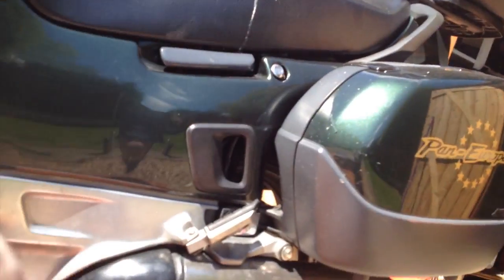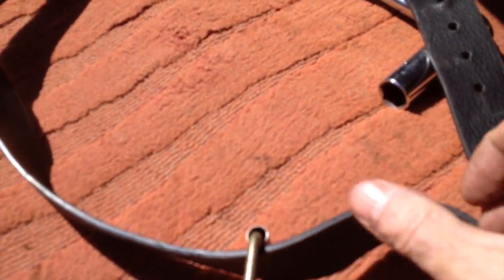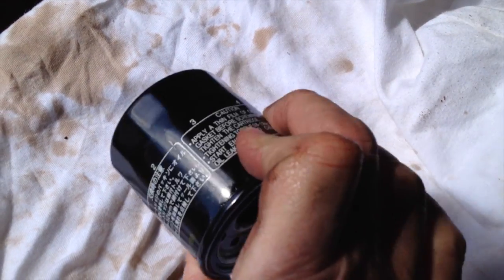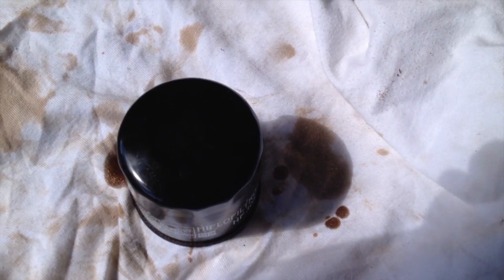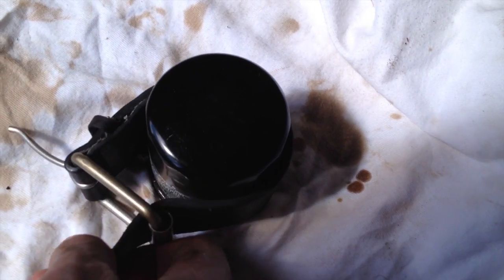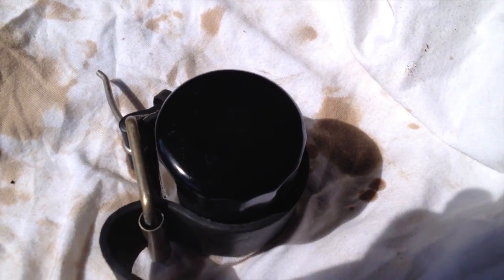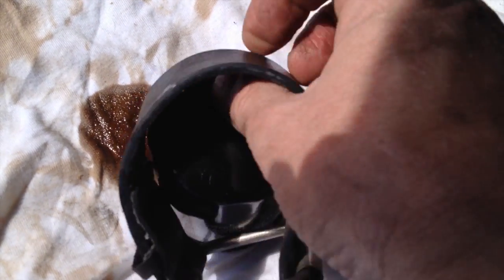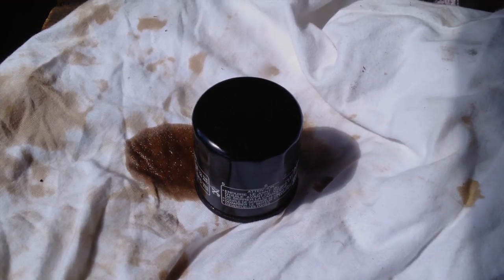Old Fart on a Motorbike, Vlog 202 How to undo a tight Oil Filter without expensive tools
April Showers
by ProleteR

Bike: Pan European ST1100
Camera: GoPro Hero 3 Silver and iPhone 4S
Editing Software: iMovie for iPhone and Final Cut Pro X for Computer